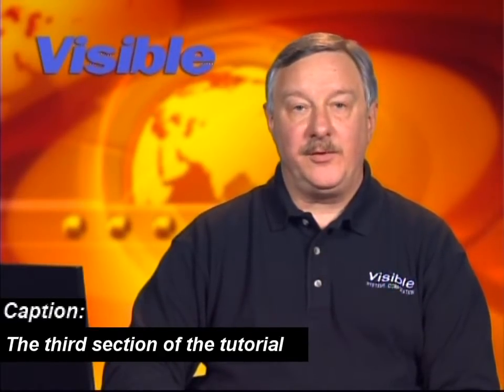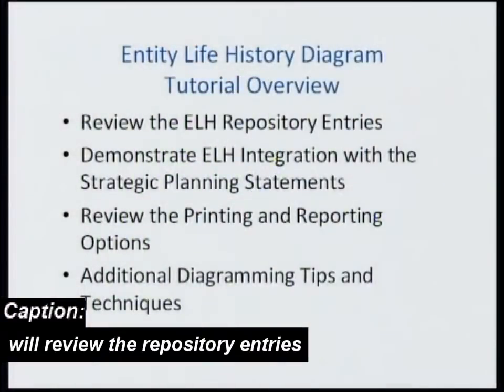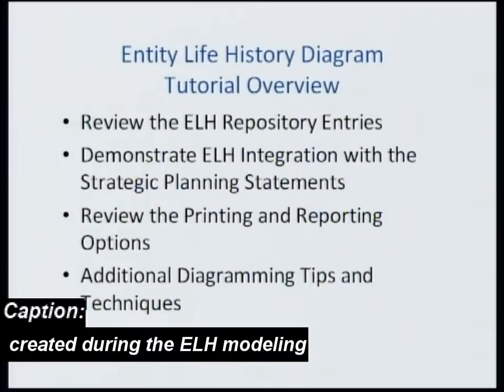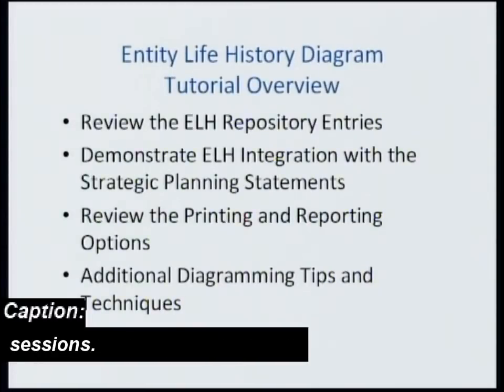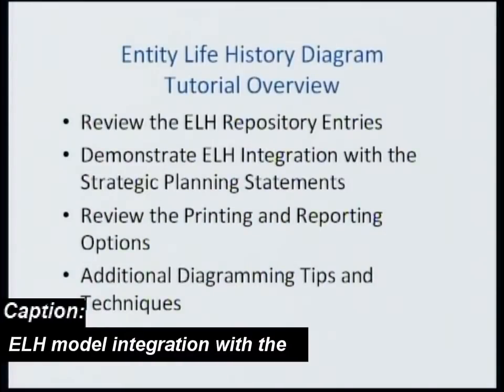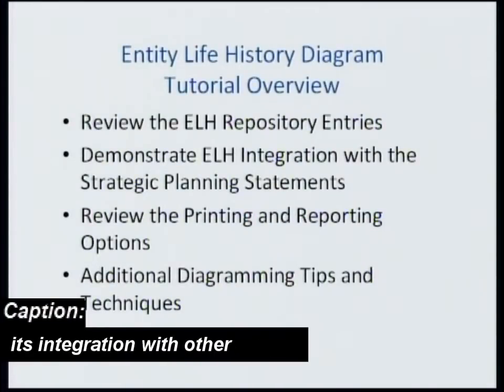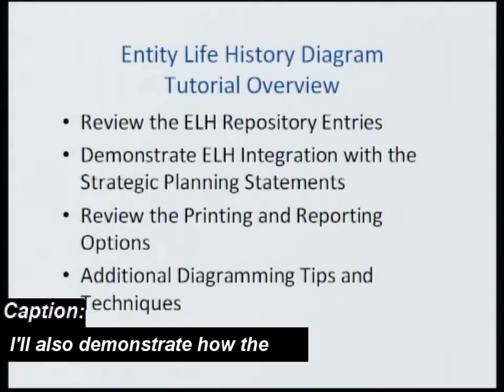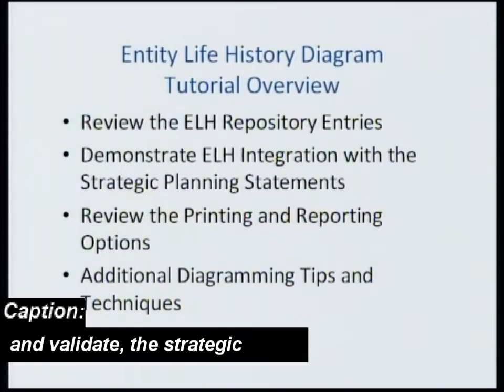eTutorial Overview: Entity Life History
Entity Life History Tutorial course overview using Visible Analyst